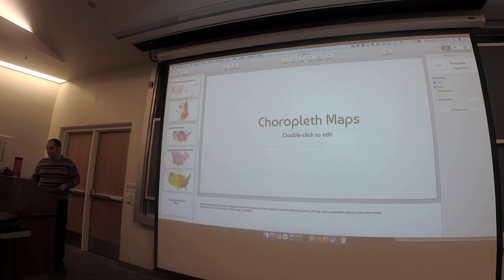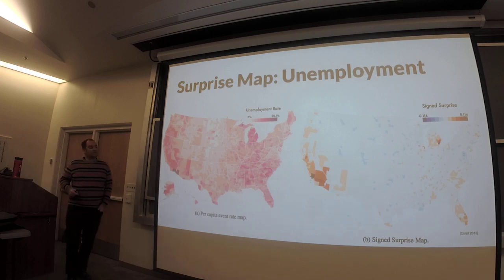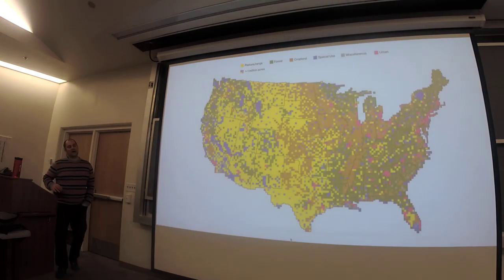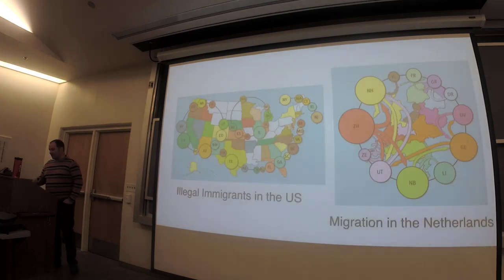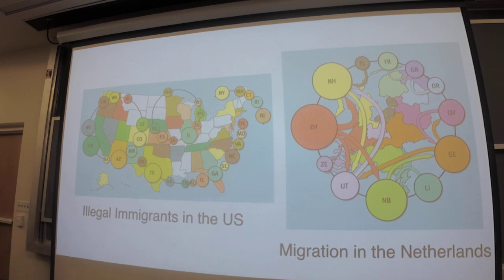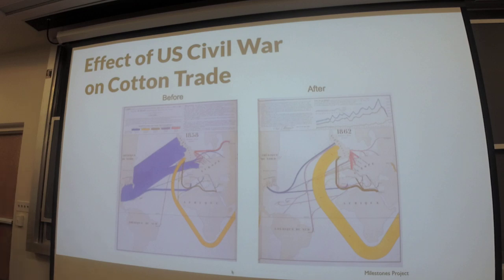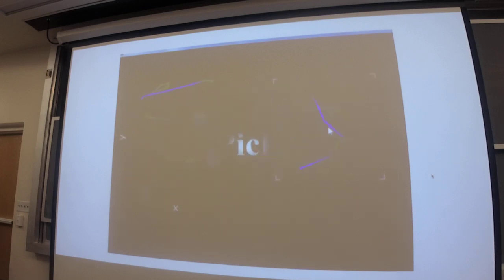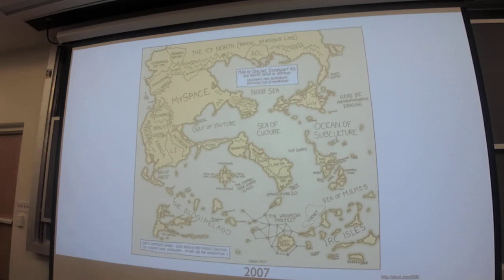Visualization for Data Science (Fall 2019) - Lecture 25